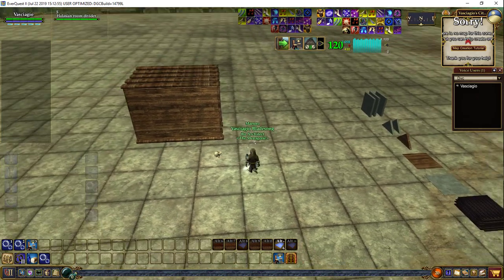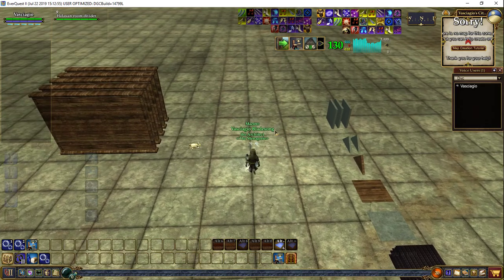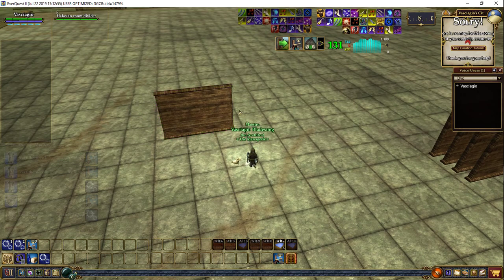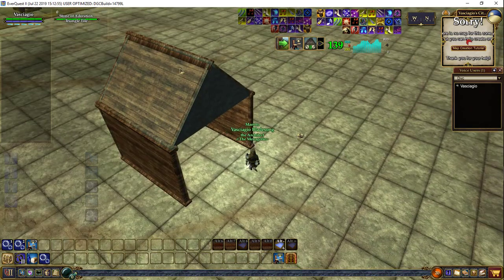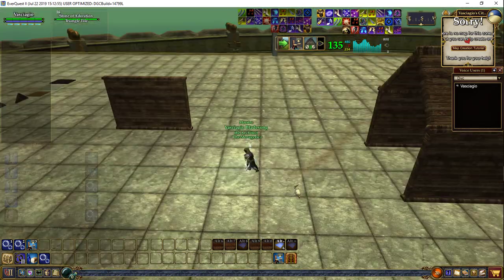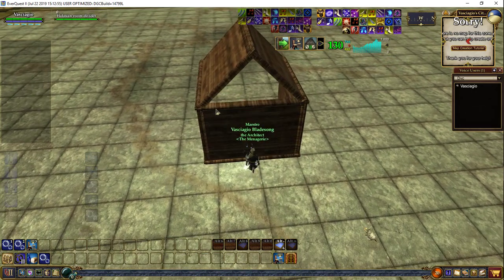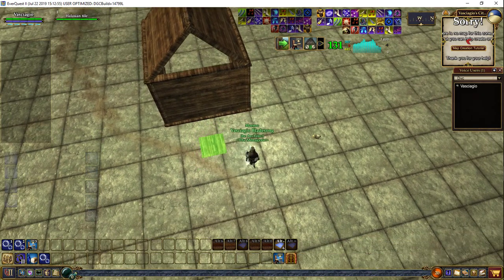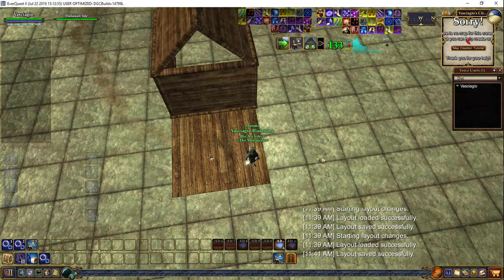Layout Editor Basics - Roofing with or Without Triangles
The layout Editor can be handy when trying to get those perfect roofs in place without it being a Pre-fabricated or just a flat tile/divider roof.  This layout editor video tutorial is about creating a basic roof for a custom built house with tips for best practices.